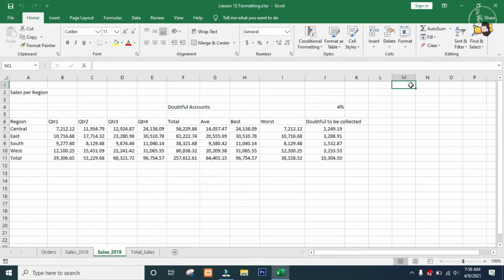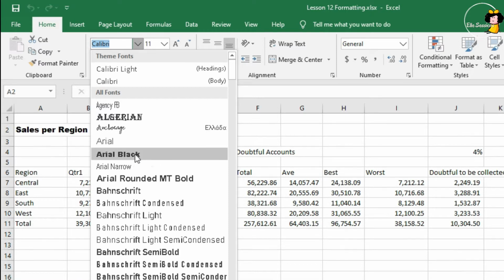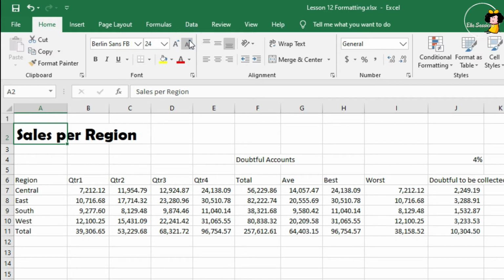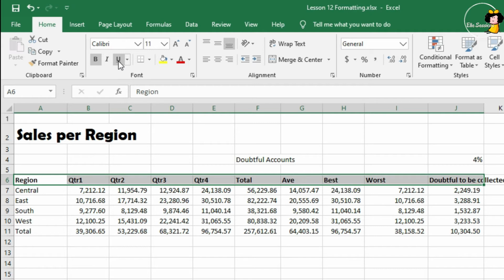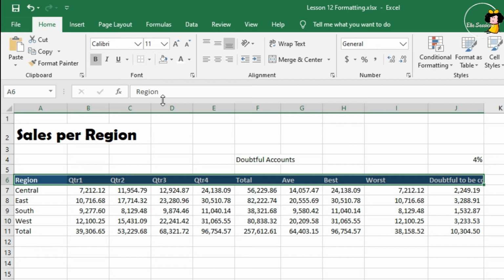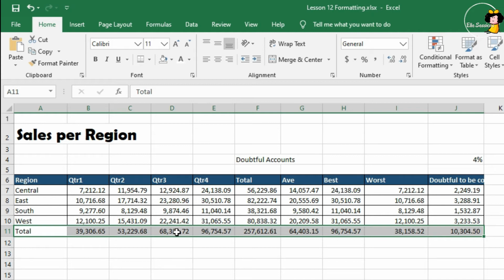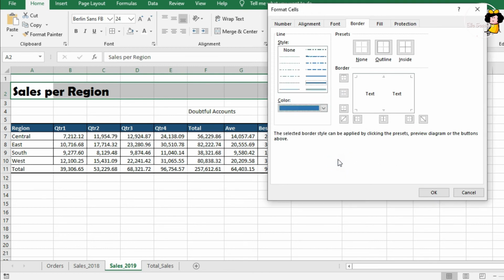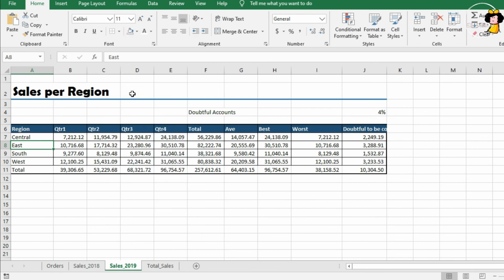Formatting the worksheet using Font Tools | Excel Tips & Tricks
In this video tutorial you'll learn how to apply basic formatting to your worksheet using the Font tools. These includes changing your font style as well as your font size, applying fill colors to your cells as well as changing the font color. And most importantly how to apply borders to make your spreadsheet more readable.

Please note that I am using Microsoft Excel 2019 on a Windows PC with all options set to default on all of my uploaded videos, don't worry these works also in different versions.